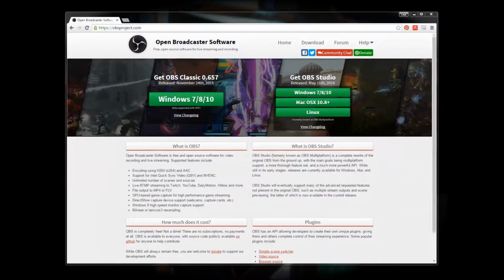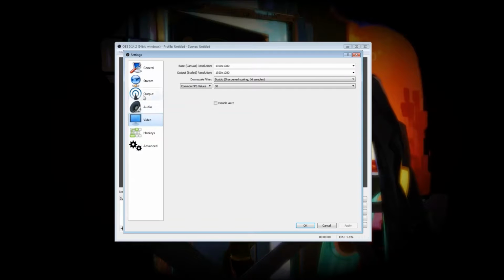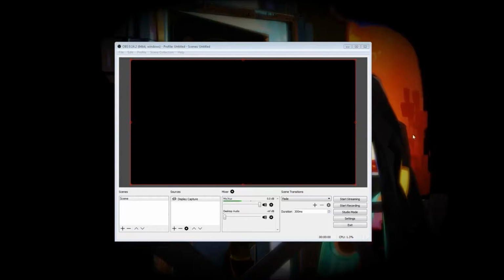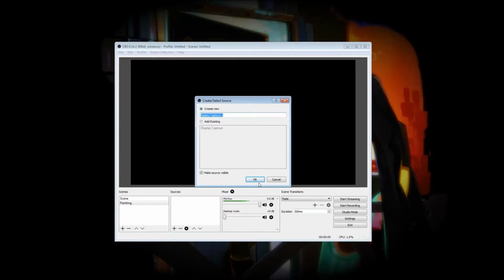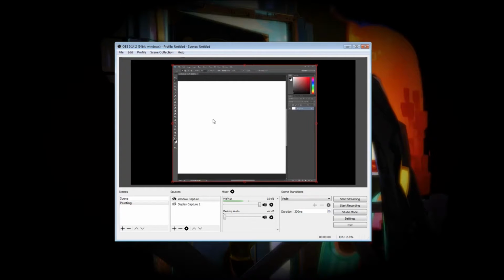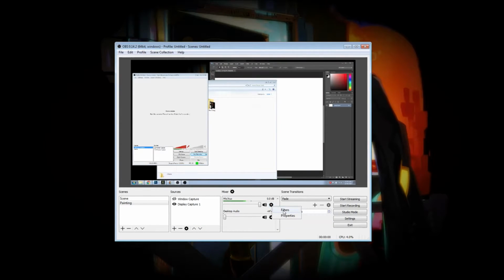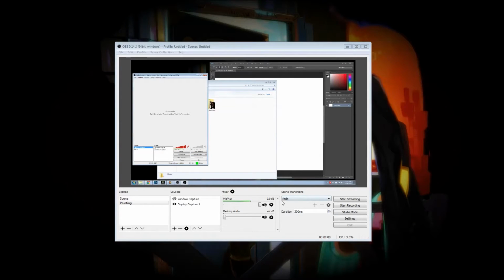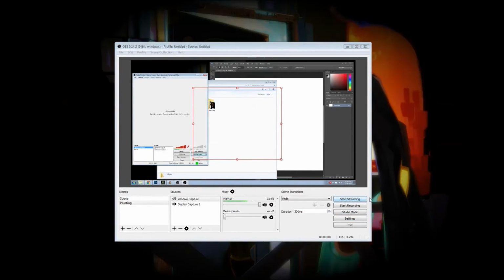Record and Edit Video for Free: Part 1 Recording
How to record video for free using Open Broadcaster Software (OBS).
Are you an artist or interested in art?